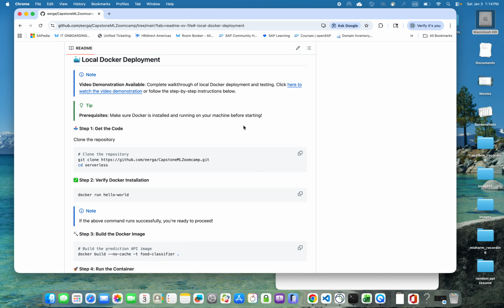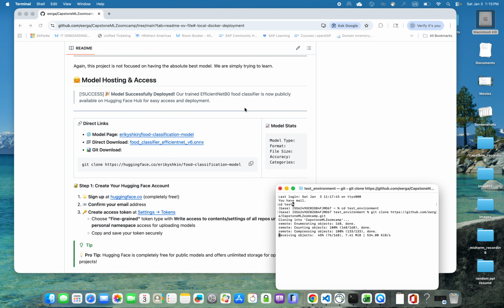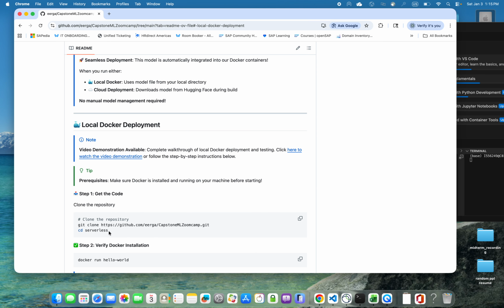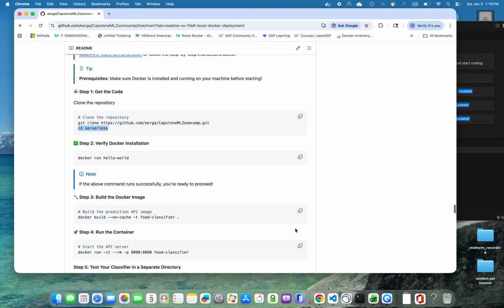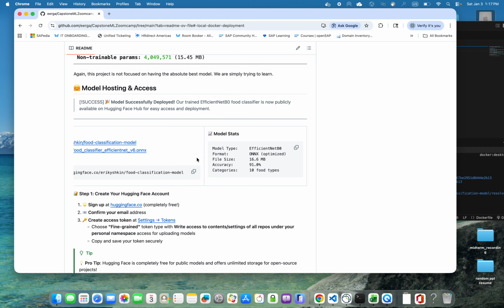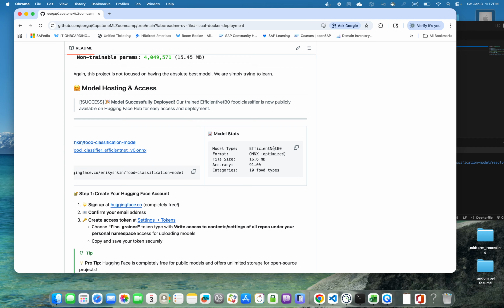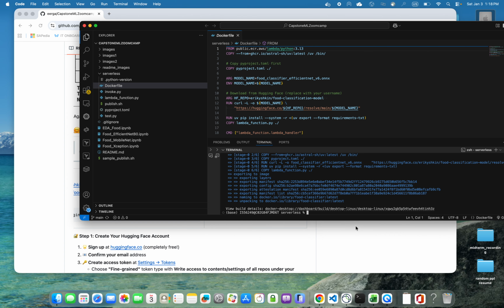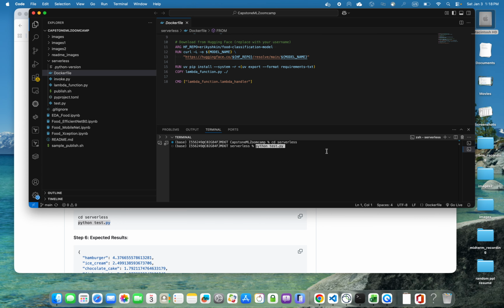MLZoomCamp - Capstone - Local Deployment - EE